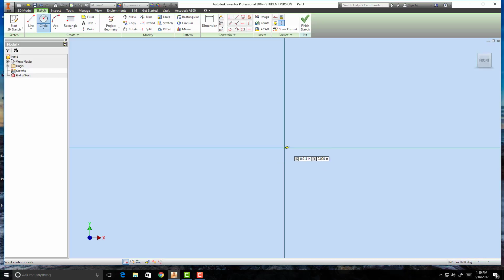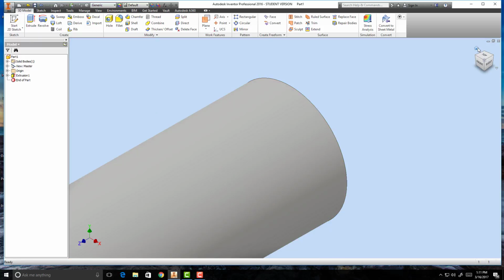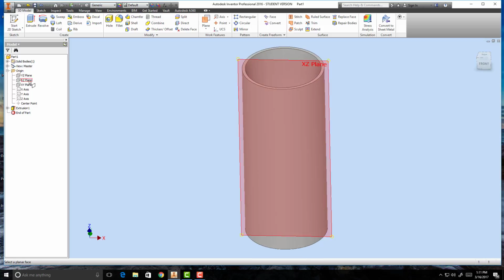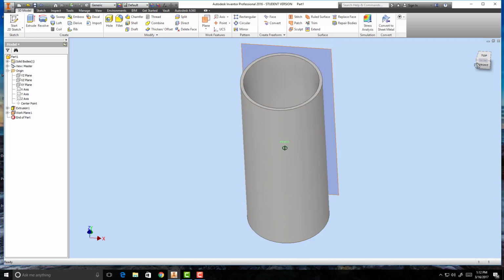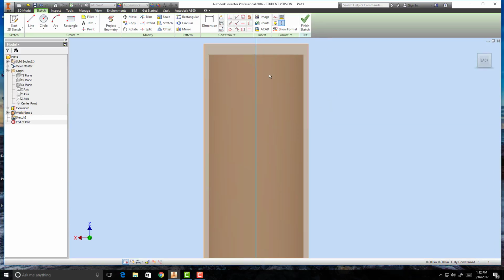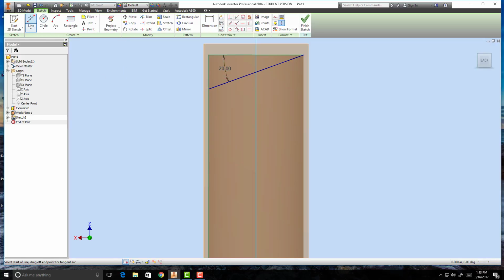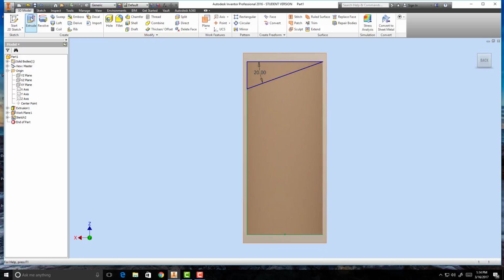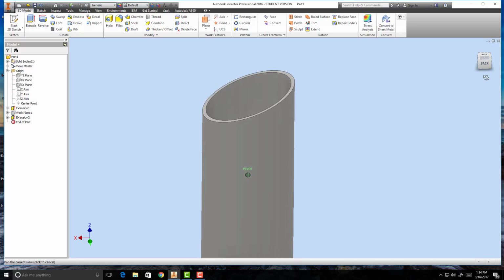Making an Angled Cut on a Round Surface